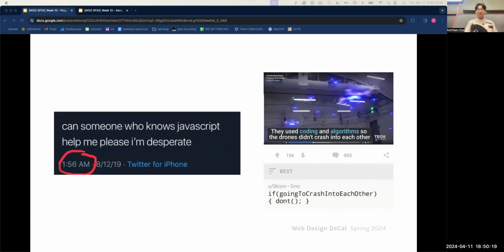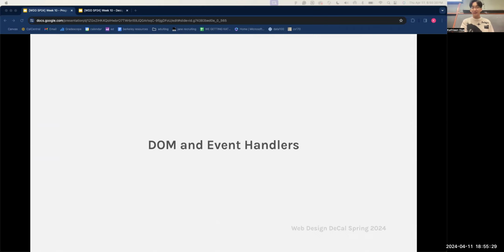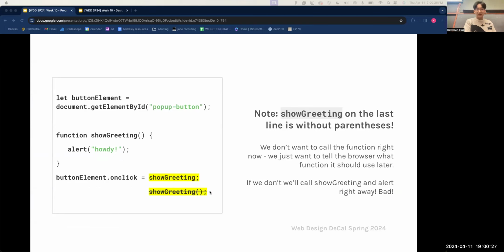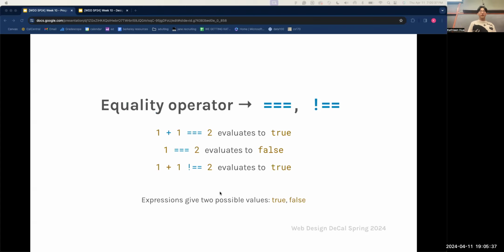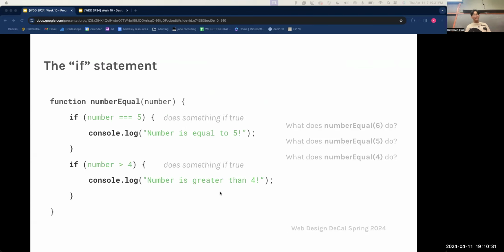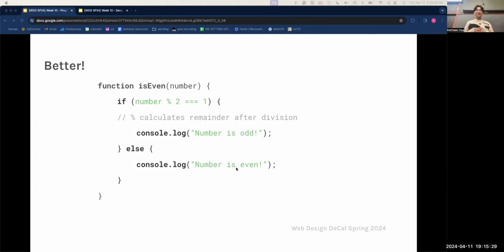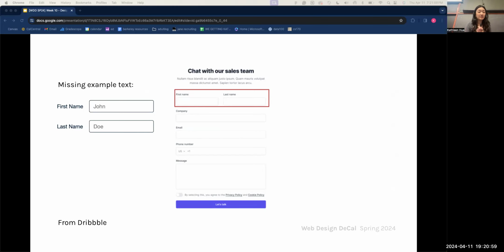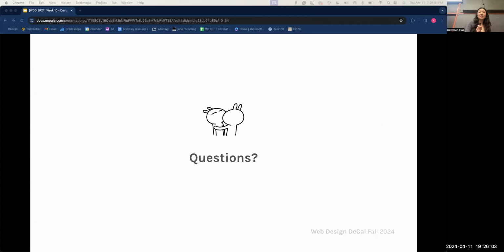[SP24] Loops, Arrays and Libraries and Building a Portfolio